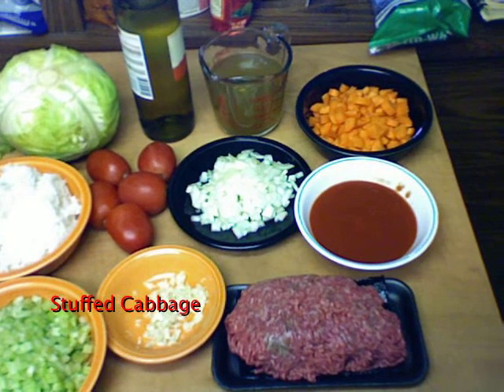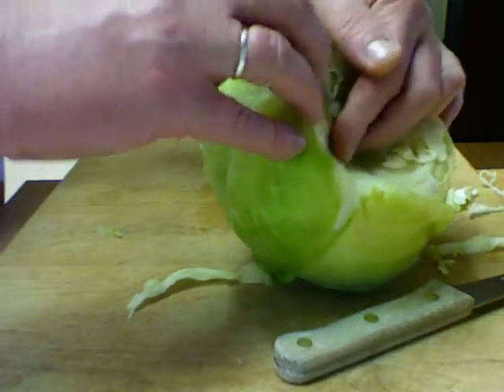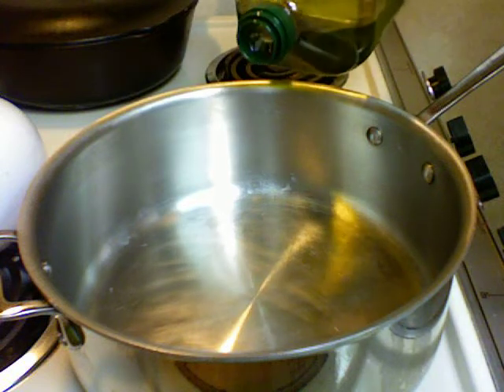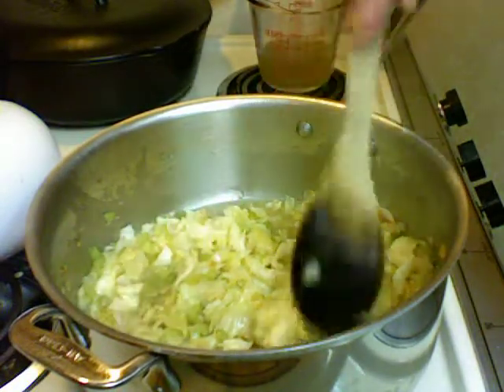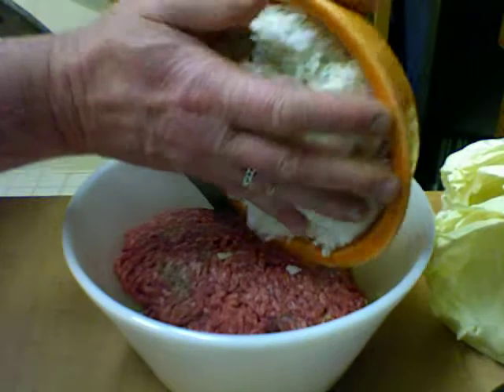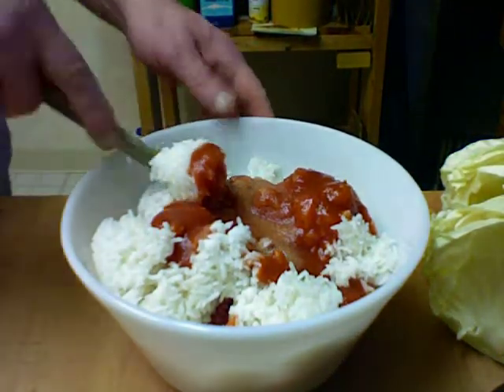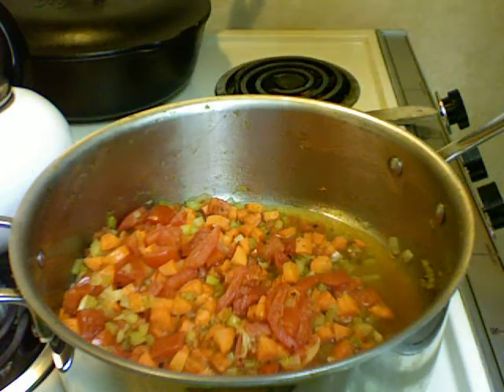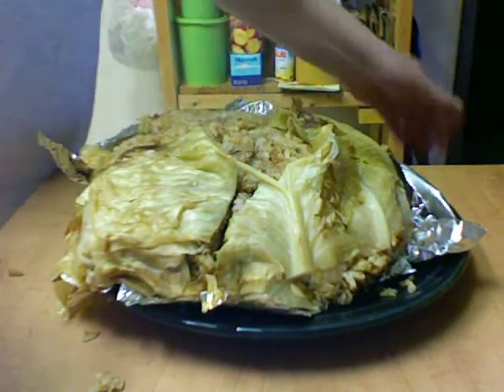Stuffed Cabbage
You can make this anyway that you like, not just what I did.
Tell me what you would do differently, thanks!